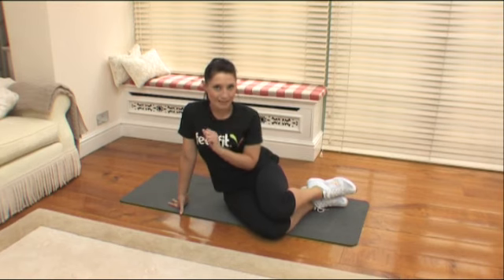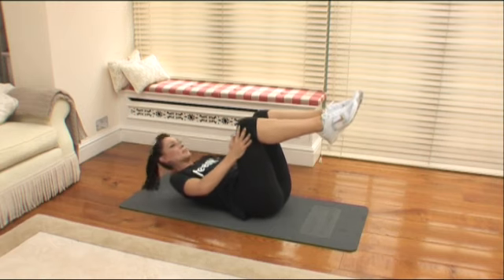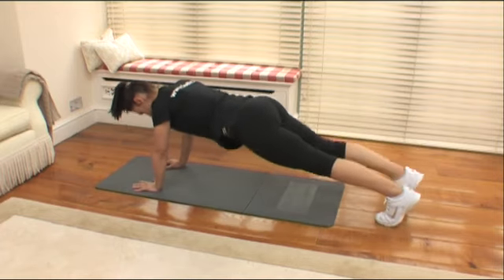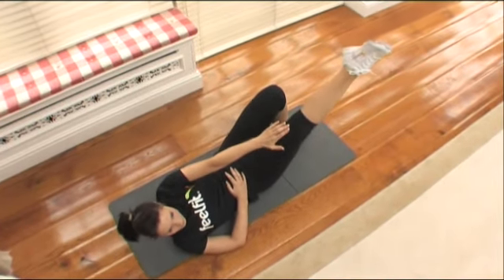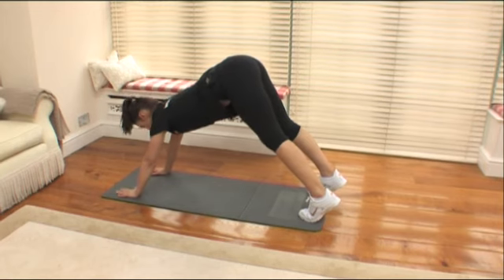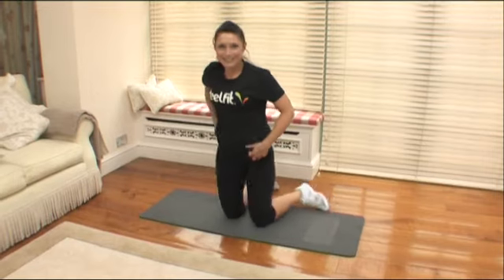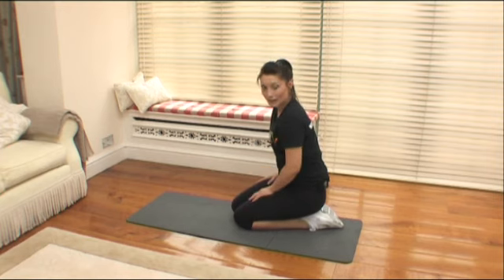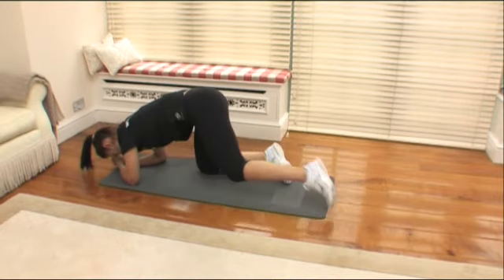Abs & Arms Workout Video | No Equipment Needed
Follow Jacki as she talks you through a series of simple exercises designed to strengthen and tone your arms and abdominal muscles.

Ladies, if you're looking to prevent breast movement whilst working out and you're fed up with wearing 2-3 sports bras, take a look at the Boobuddy breast support band and get fit with confidence: theboobuddy.com Plus, use code FF20 for 20% off your order.